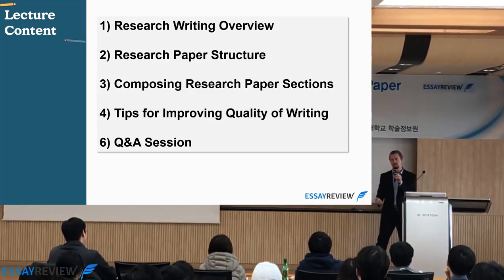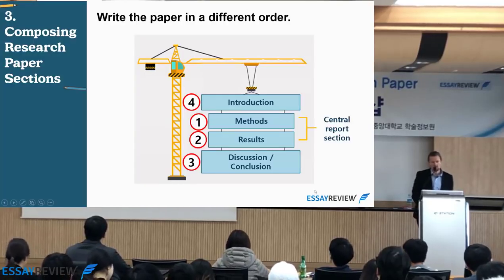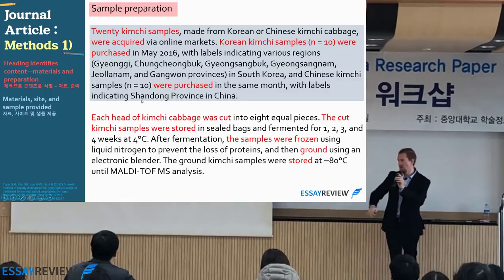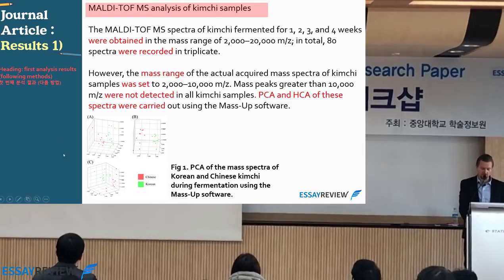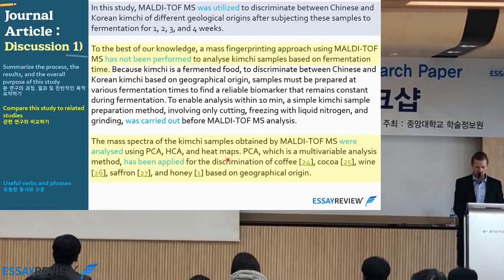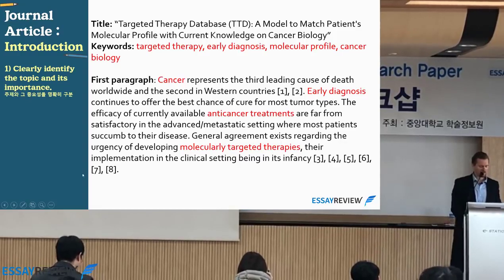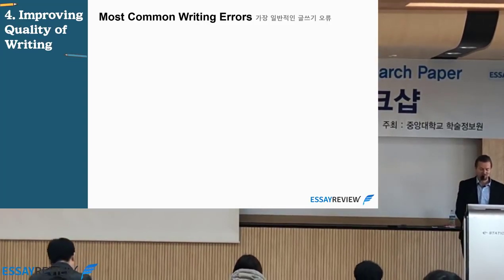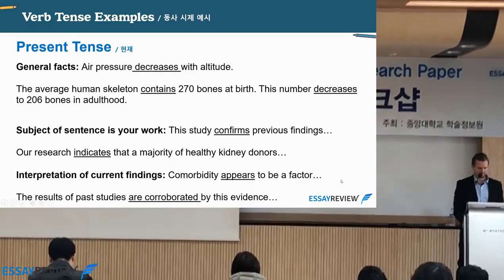A guide on how to write a good scientific manuscript!!!